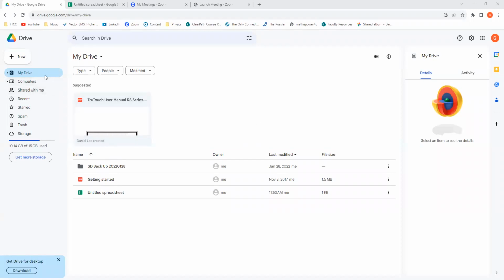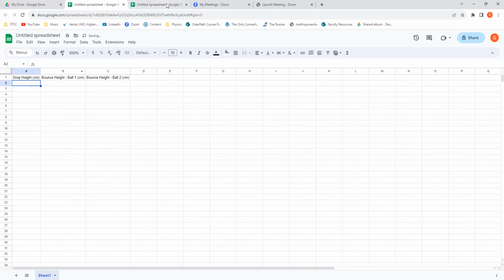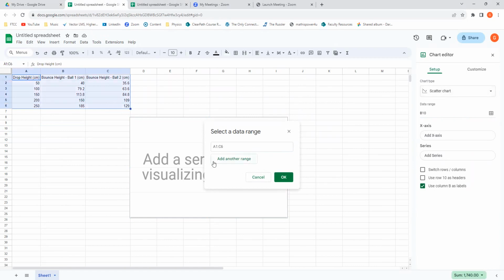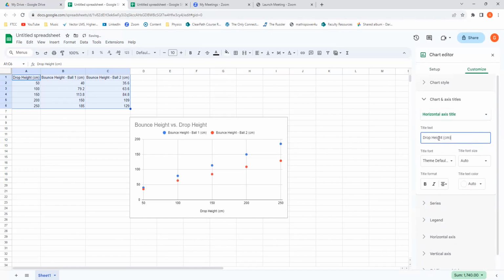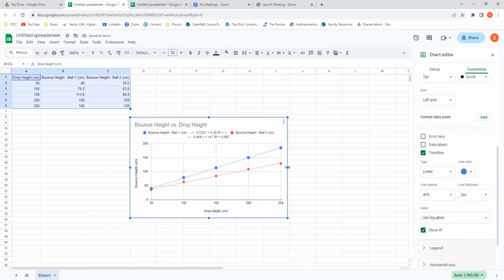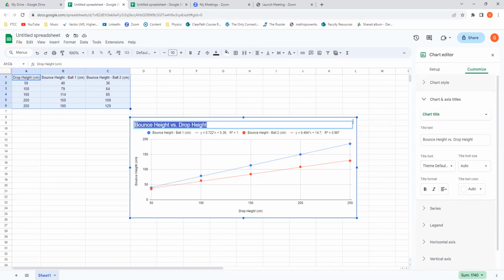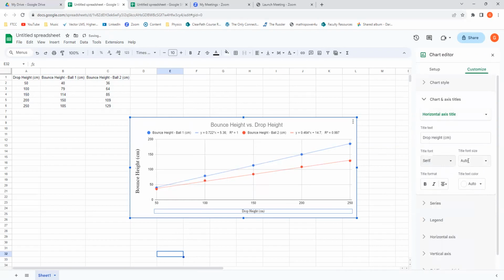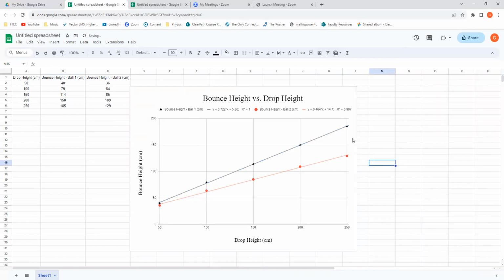Plotting 2 Lines Properly in Google Drive / Doc Spreadsheet (video3194005436 s1 full)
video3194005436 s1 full